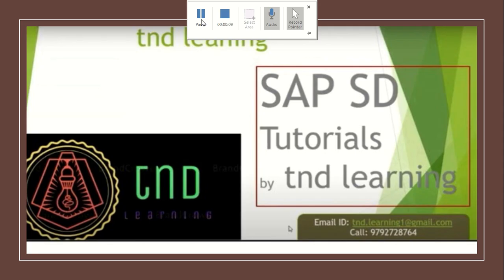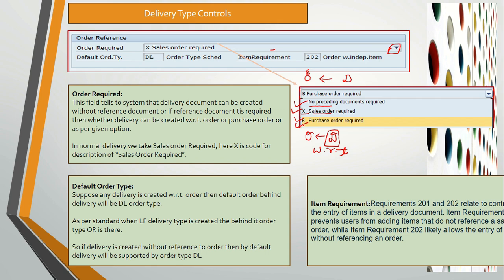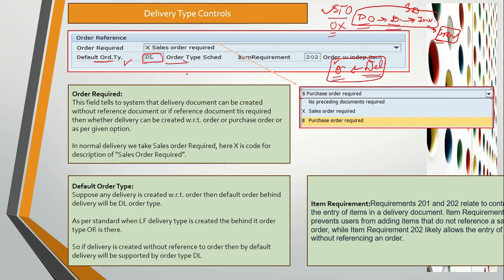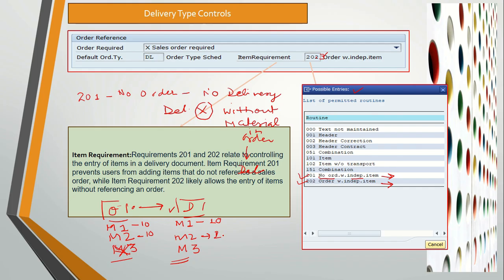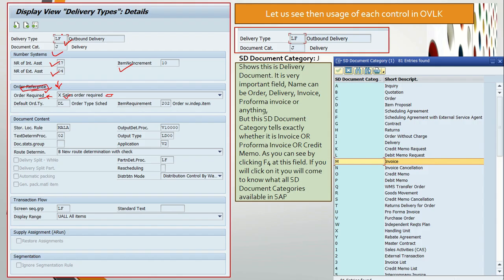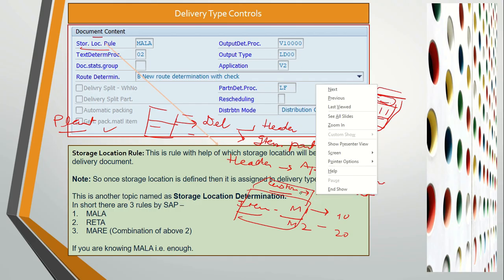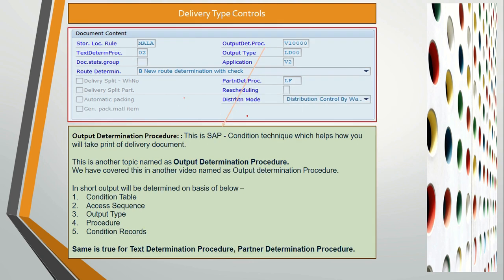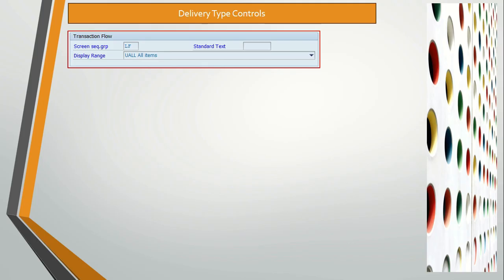|| Delivery Type Configuration | Part 2 | T-Code = OVLK | SAP SD Training ||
Delivery Type Control Part 2 covers the fields: Order Required, Default order type, Item Increment Requirement, and Storage Location Rule assignment in delivery type.